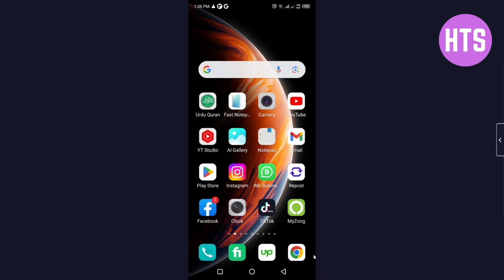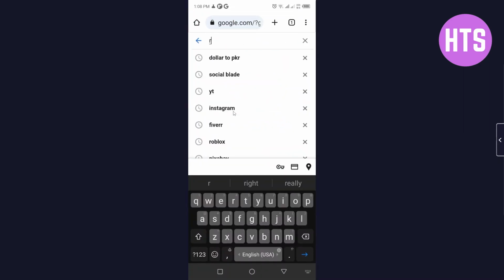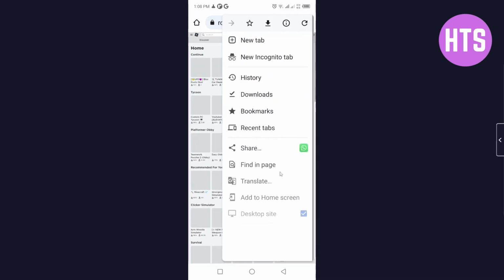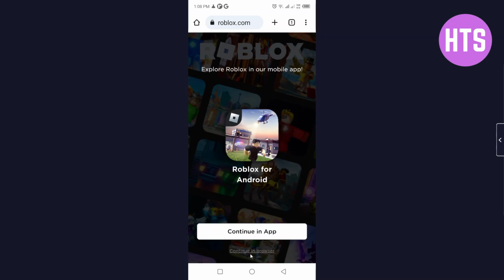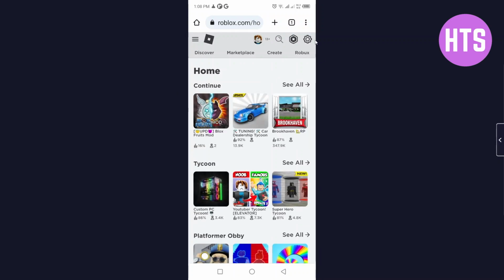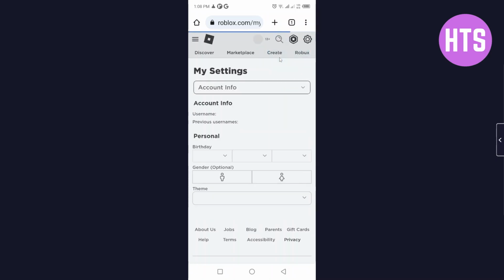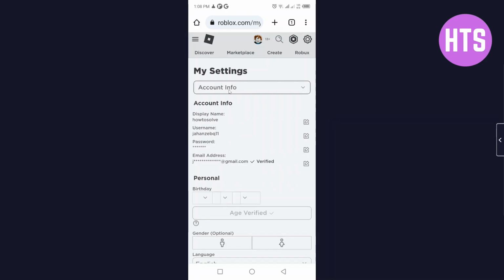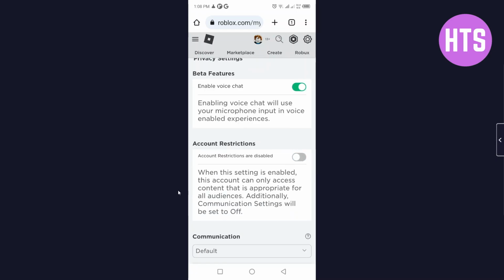How To Turn Off Privacy Settings On Roblox